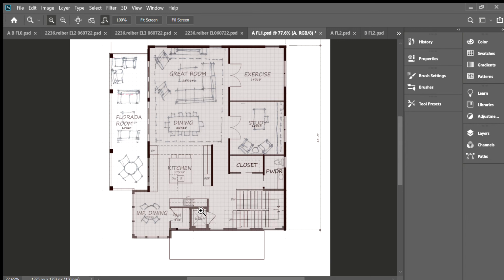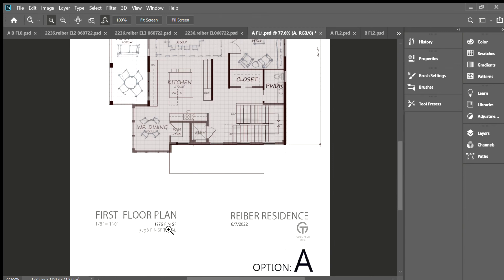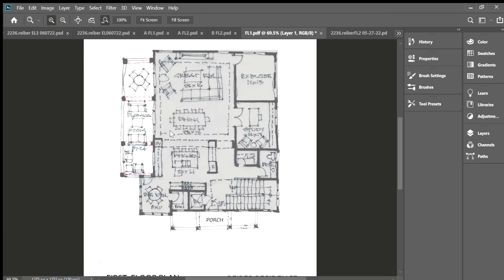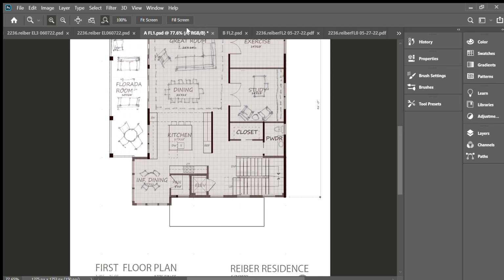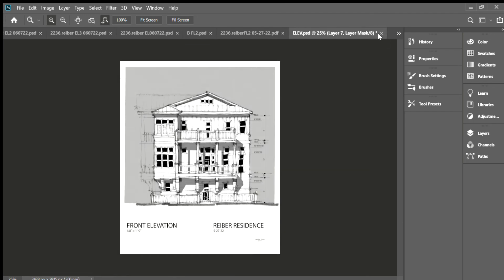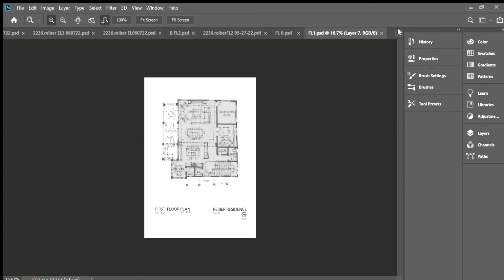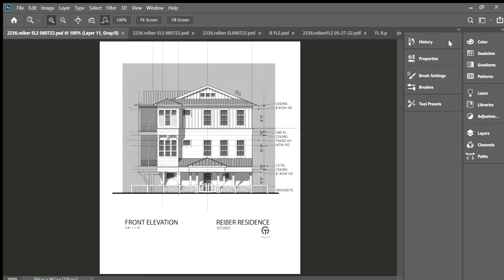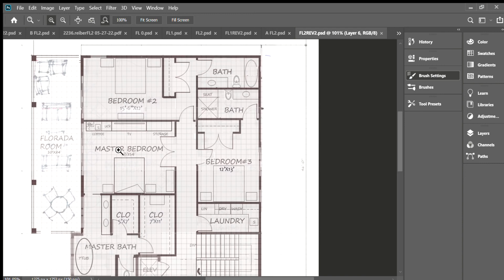FL1 pdf @ 69 5% Layer 1, RGB 8 2022 06 09 11 56 33